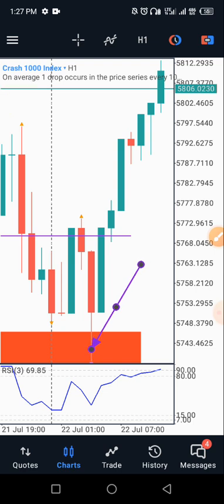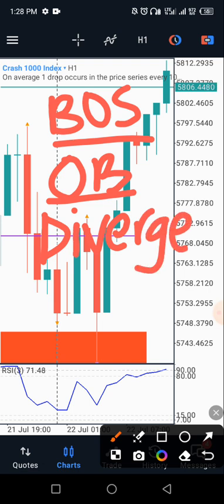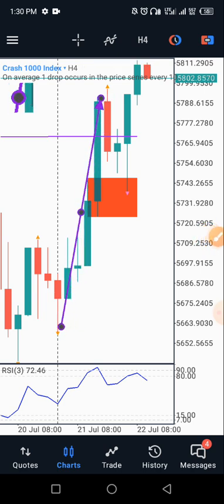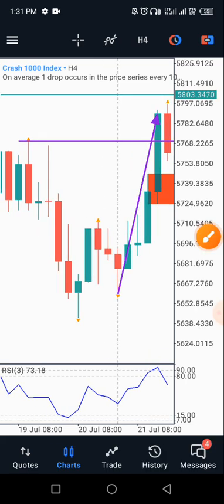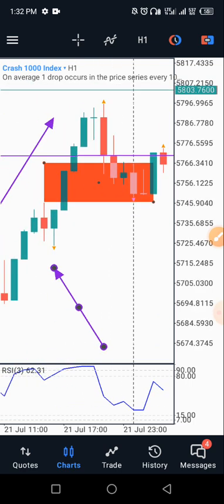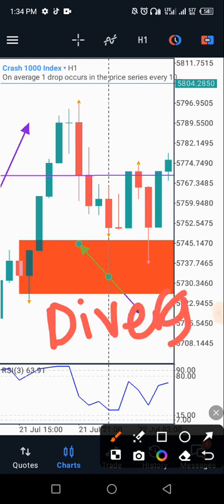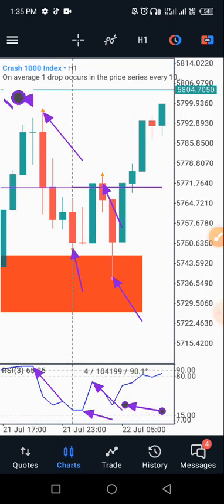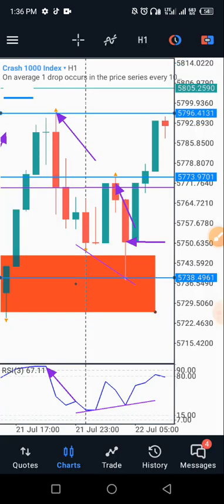The Only Order Block Price Action Strategy I Use To Trade The Break Of Market Structure